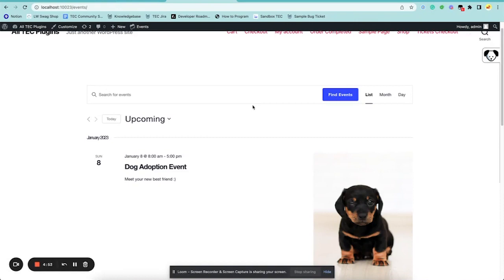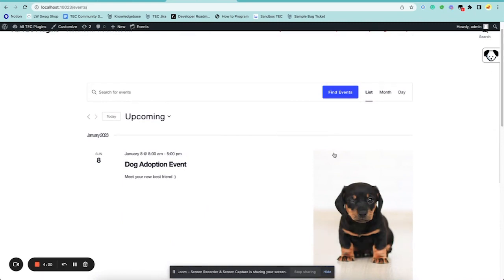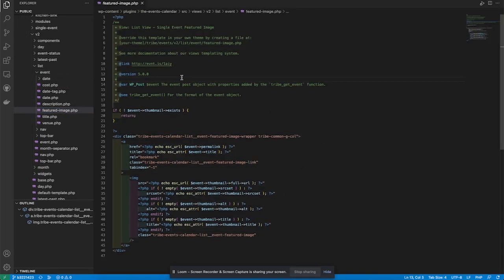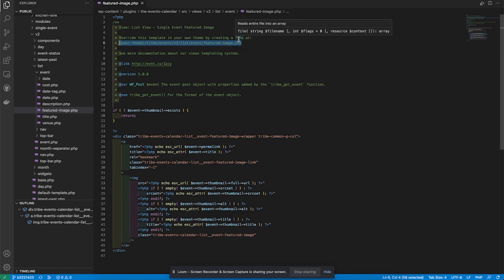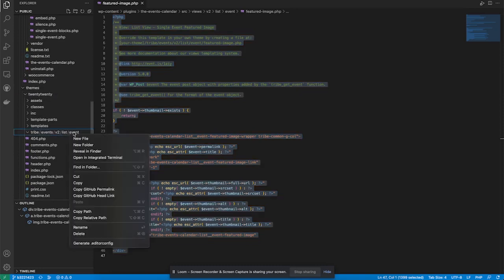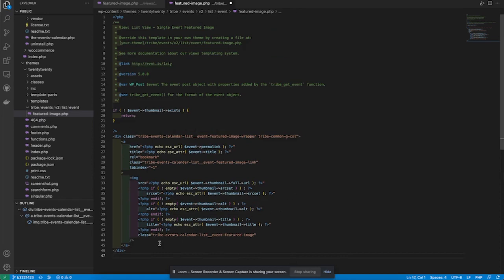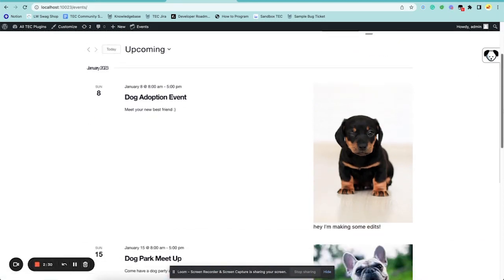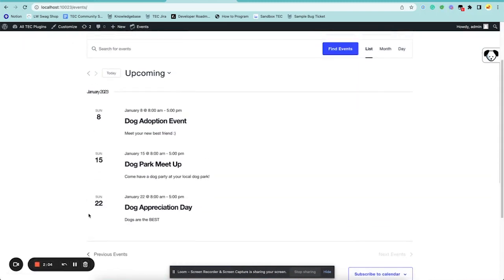Template Customization Example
📹 Learn all about how to customize templates with The Events Calendar.